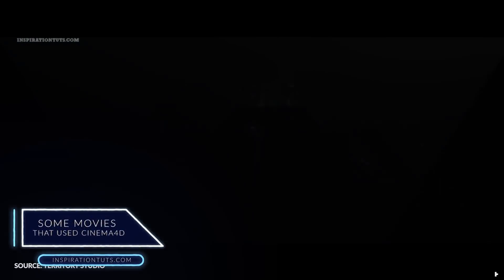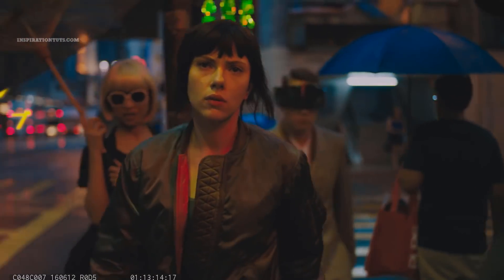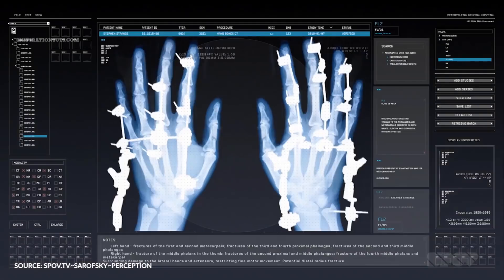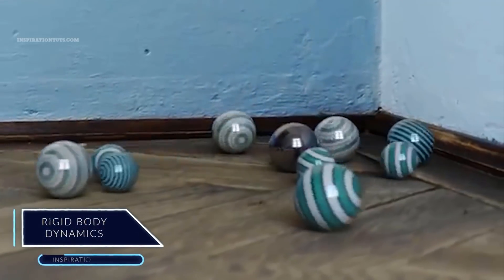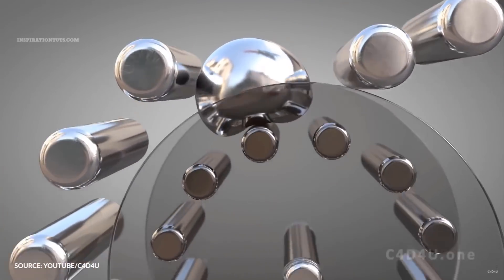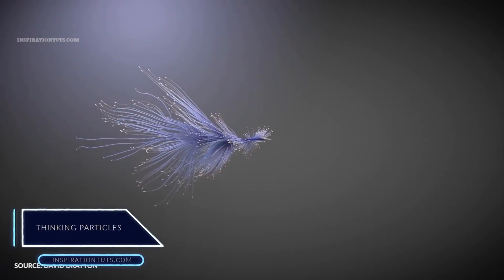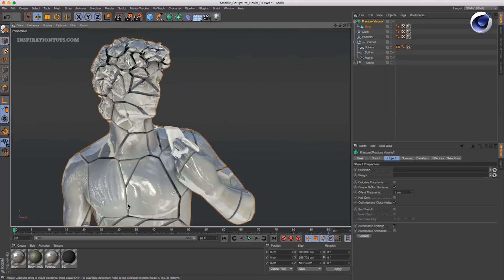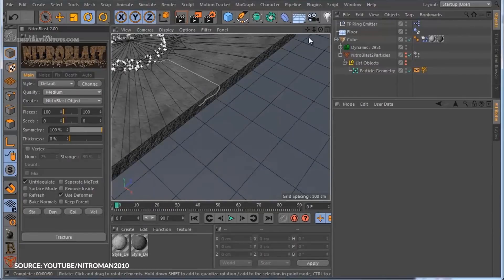is cinema 4D Good for VFX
Cinema 4d is one of the best 3d packages and it is currently being used by many artists and studios to work on different projects. But is it really good when it comes to creating visual effects in film and tv shows? In this video, we will take a look at what cinema 4d offers to visual effects artists and whether it contributed to making good CGI movies.